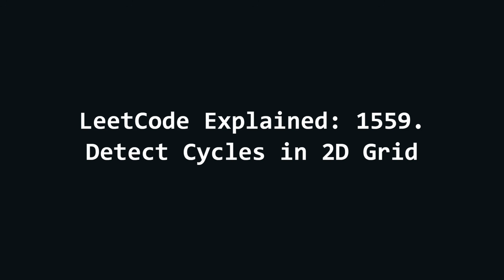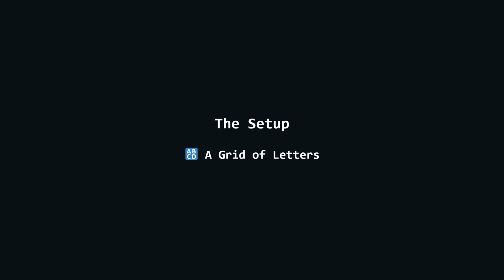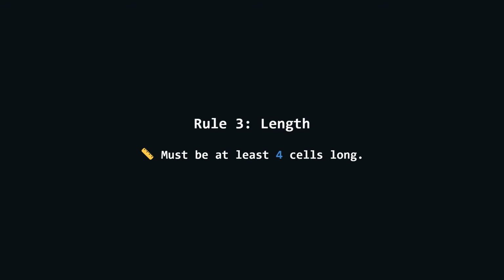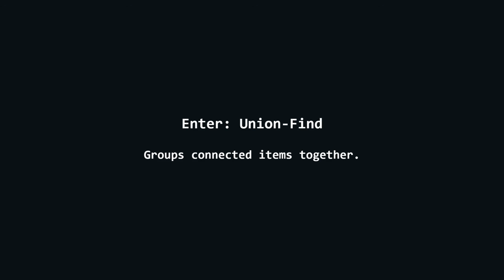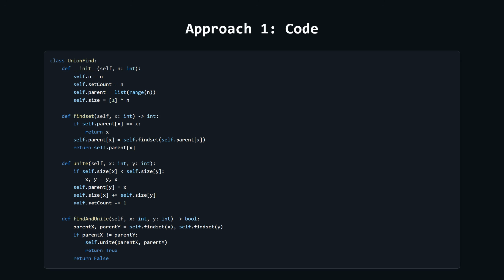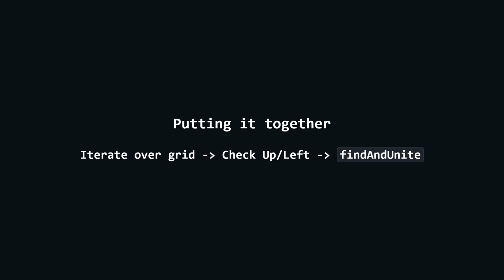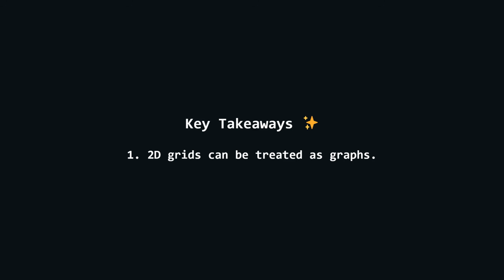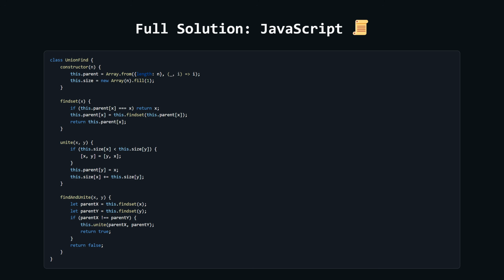1559. Detect Cycles in 2D Grid | Leetcode Daily - Python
Master cycle detection in graphs with LeetCode 1559: Detect Cycles in 2D Grid! This step-by-step tutorial explains the optimal Union-Find (Disjoint Set) approach to solve this tricky problem. We break down the grid traversal rules, how to treat 2D matrices as graphs, and implement path compression for maximum efficiency. Perfect for anyone studying graph theory, union-find data structures, or preparing for technical coding interviews in Python, C++, Java, or JavaScript.